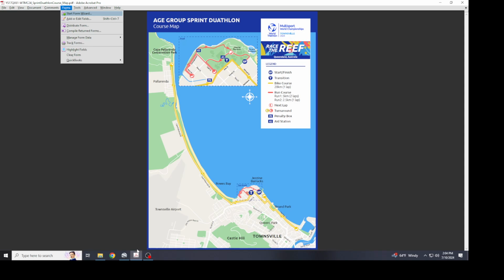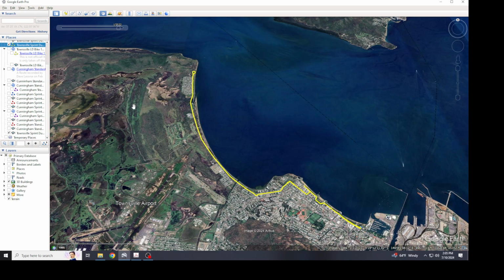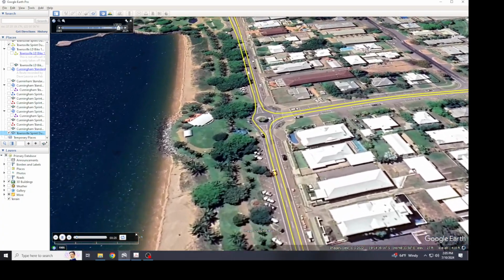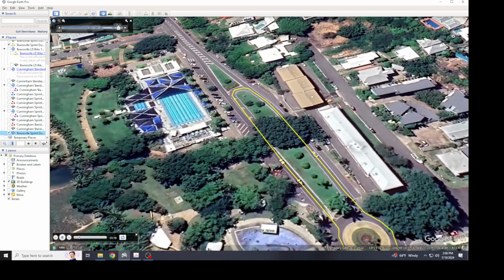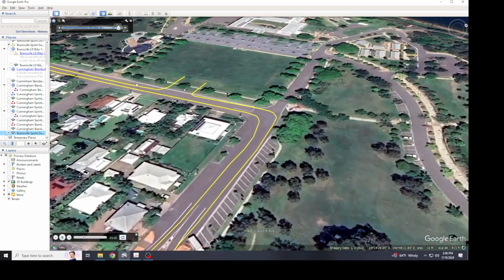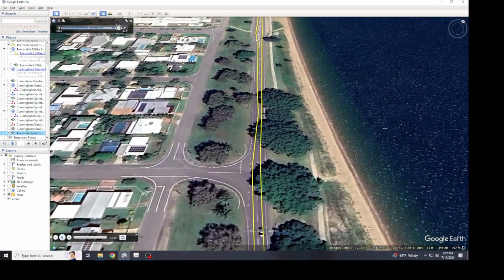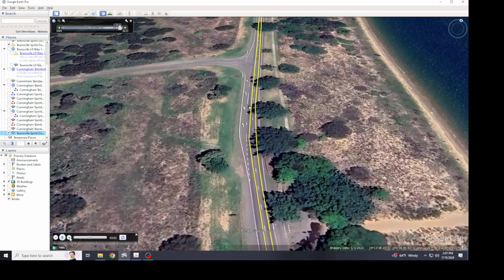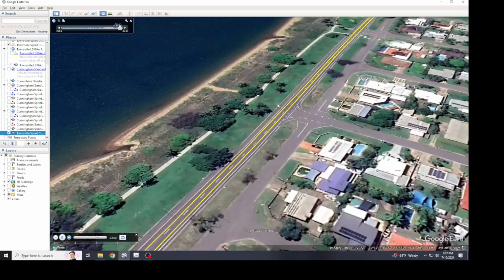Townsville World Multisport Championship Sprint and Standard Duathlon Bike Course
This is 1 lap (20K) of the bike course for the Sprint Duathlon.  The Standard Duathlon does the same course, only with 2 laps.  As always, please refer to the official World Triathlon event website for the most accurate and up-to-date course information.